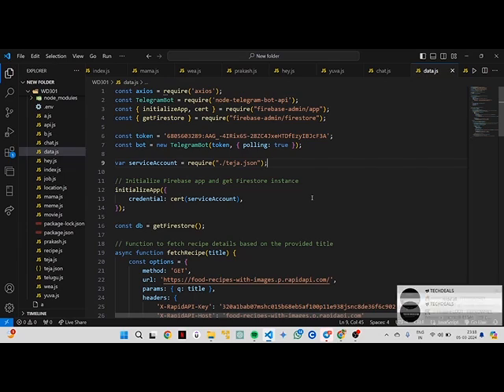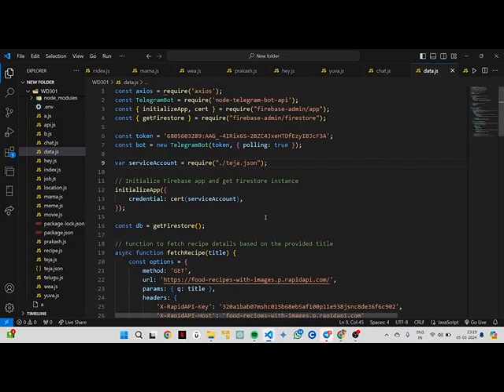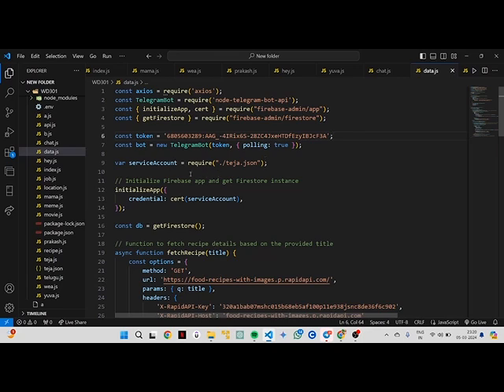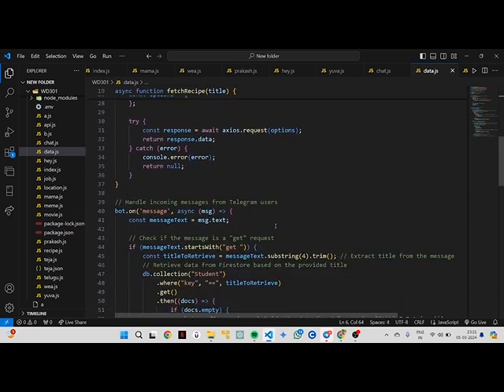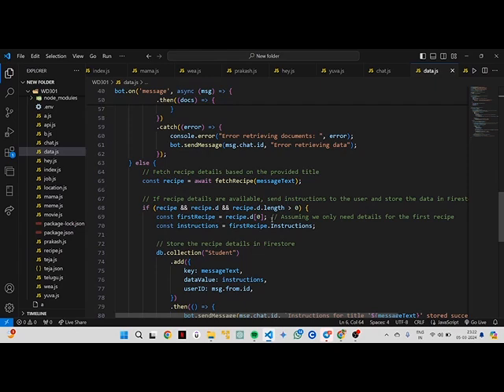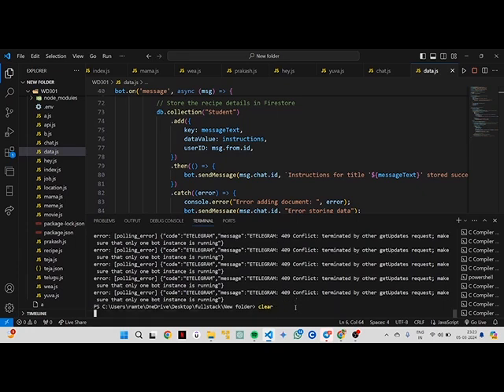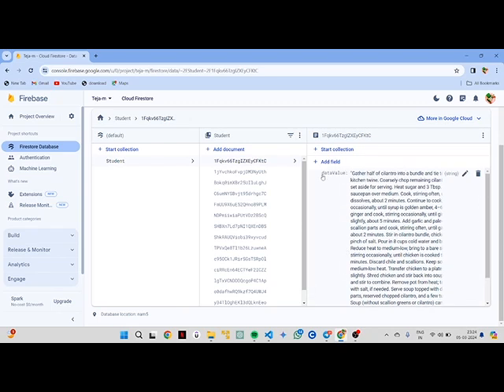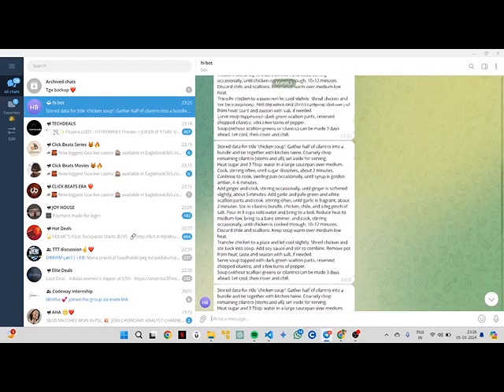Creation of Telegram Chatbot using node JS and API and Firestore Database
Video from TEJA